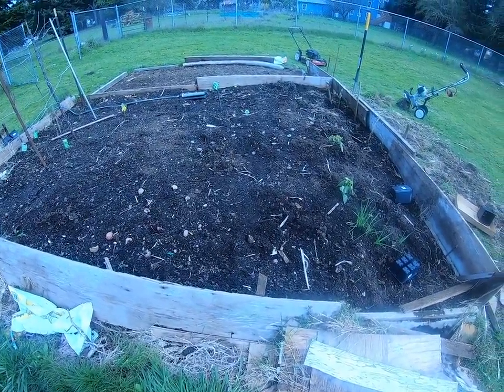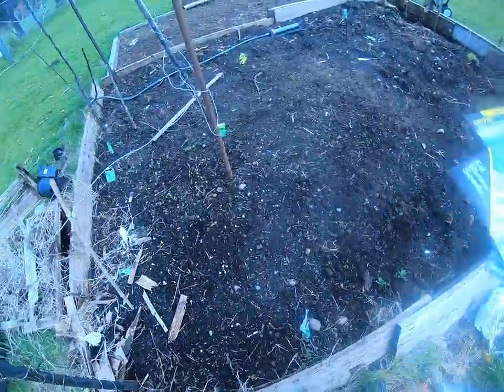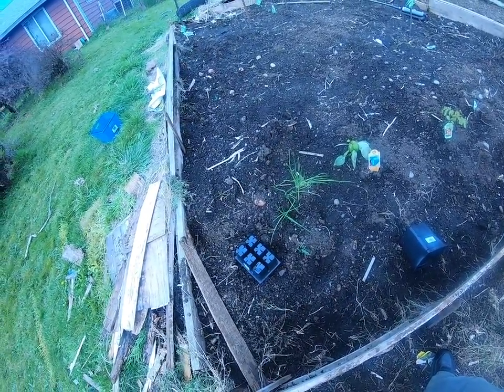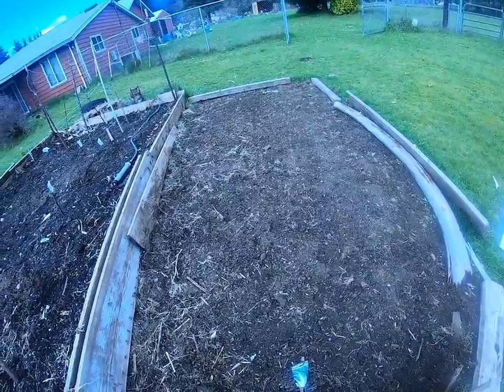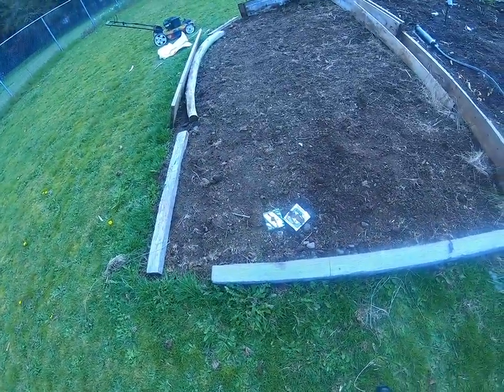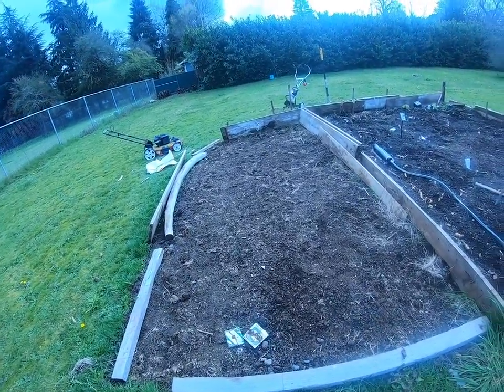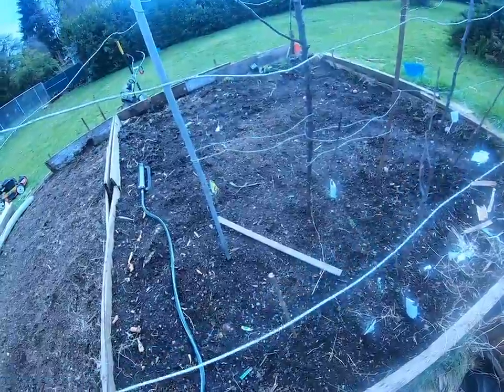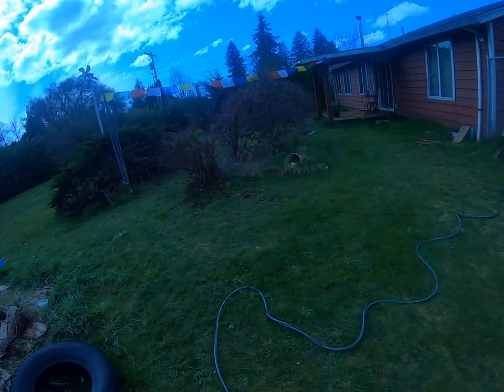garden April 5